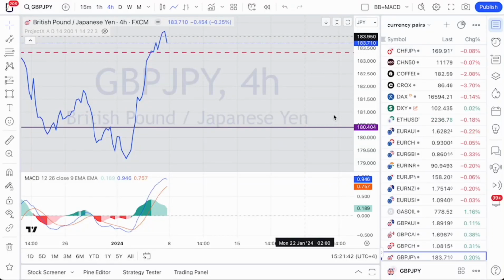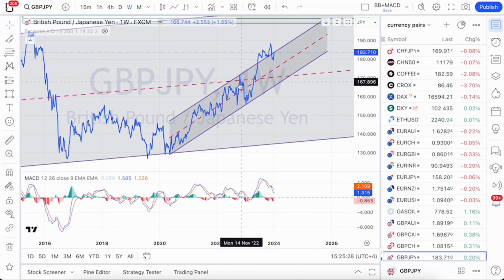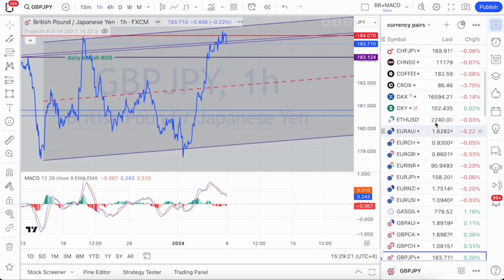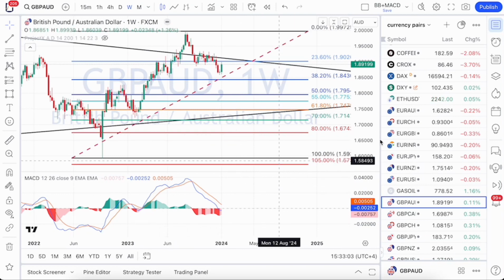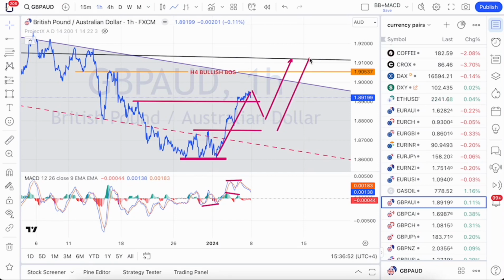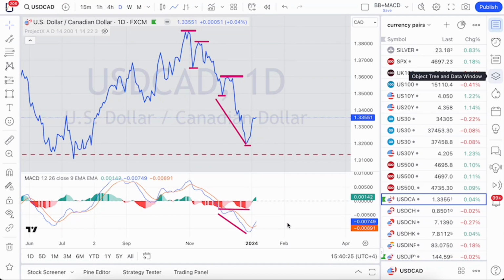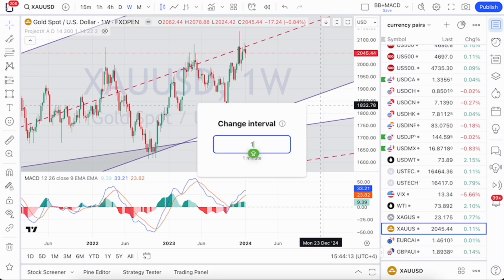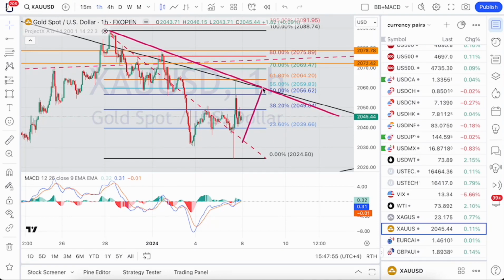FOREX WEEKLY FORECAST WITH TECHNICAL ANALYSIS ON 7th January'24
Weekly Forecast with Technical Analysis on 7th January'24

1. GBPJPY
2. GBPAUD
3. USDCAD
4. XAUUSD